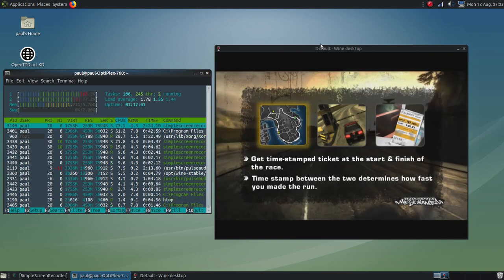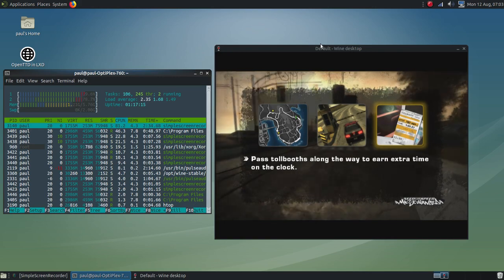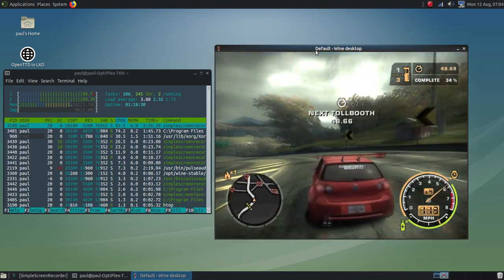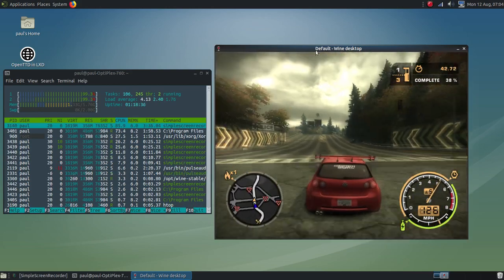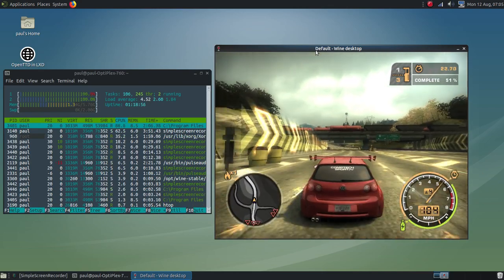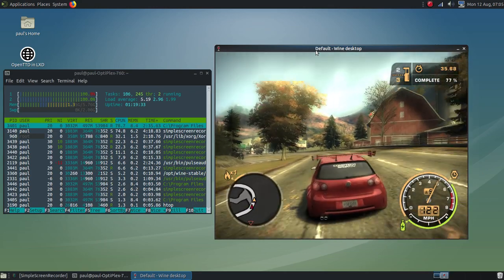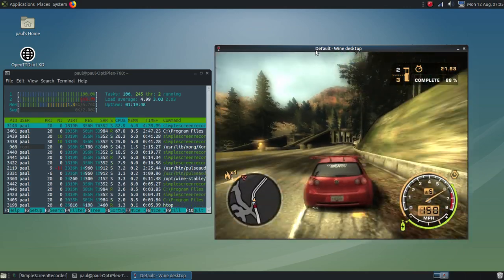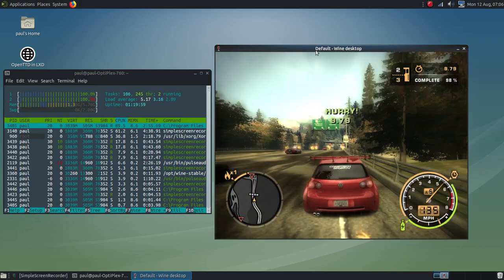Need For Speed - Most Wanted Black Edition on Linux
Running Need For Speed - Most Wanted Black Edition on Linux (Ubuntu 18.04) in a WINE 800x600 virtual desktop. Load average without screenrecorder running is usually between 1 and 1.20. Old Dell dual core desktop 3ghz Optiplex 760. Cheapo Nvidia GPU GeForce  GT-240